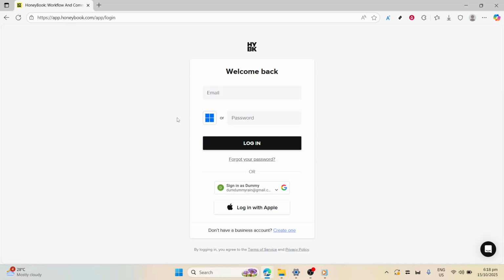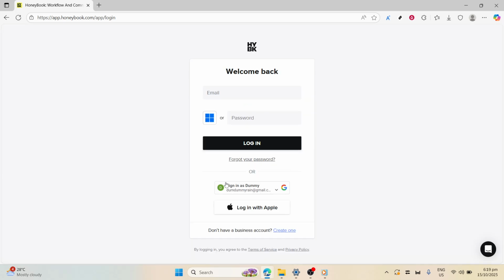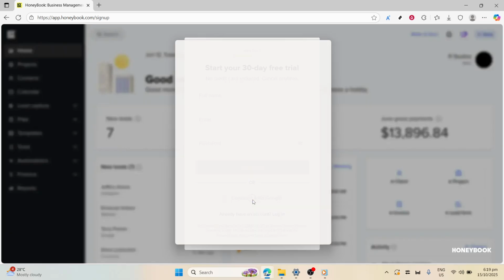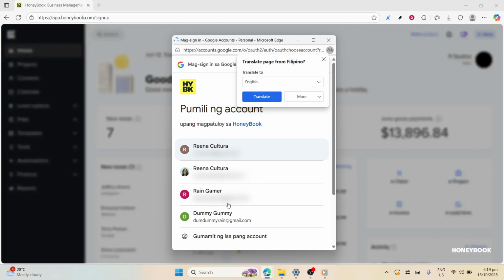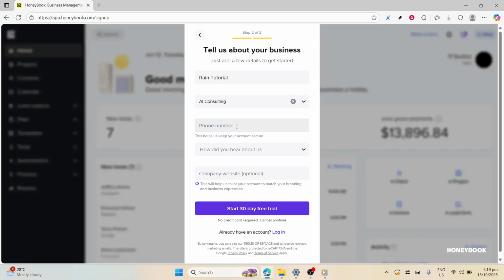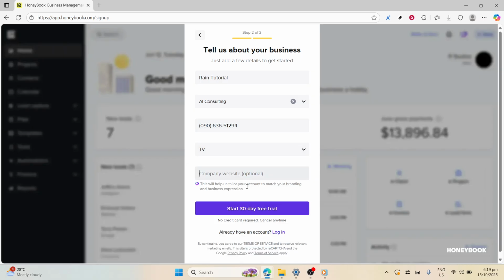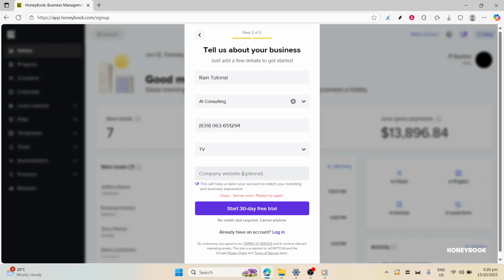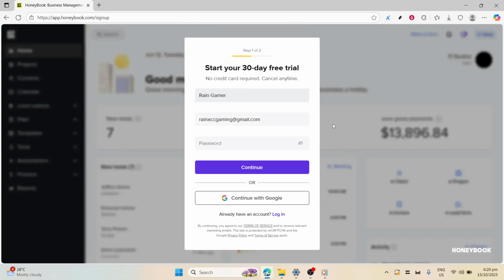How To Sign Up For A HoneyBook Account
📝✨ Learn how to sign up for a HoneyBook account — create your profile, set up business details, and start managing clients and projects easily in 2025.